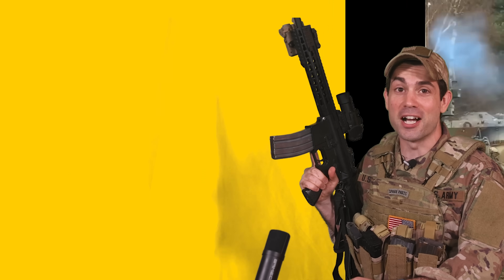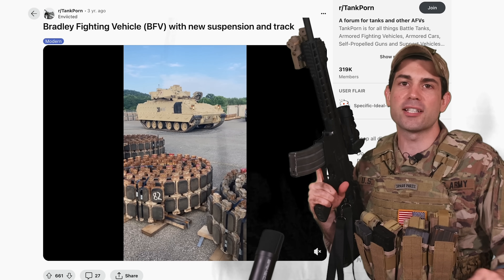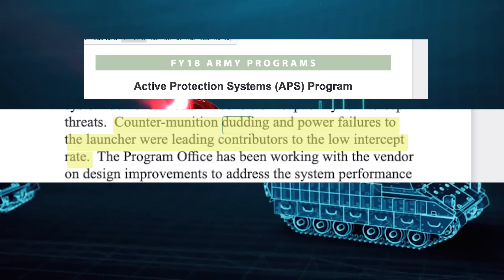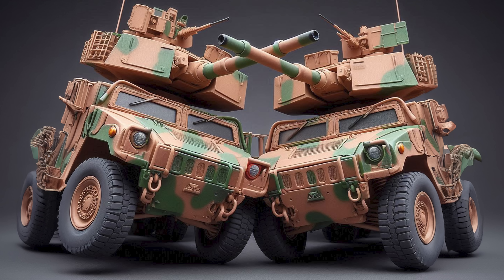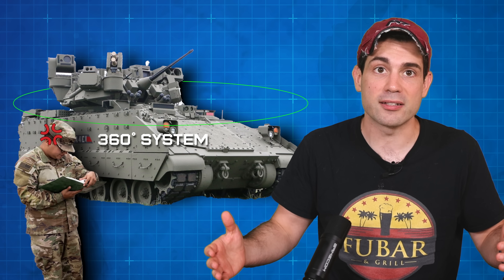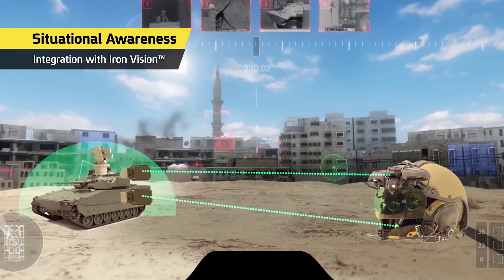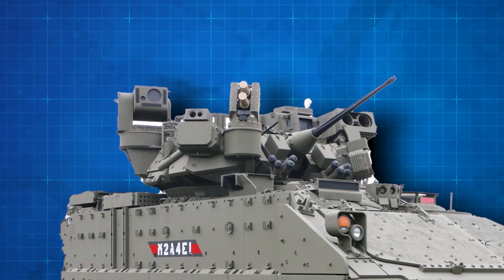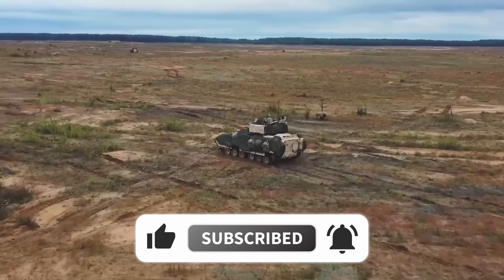America’s New Bradley Needs to Chill Out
✅ Support my channel by playing Fishing Clash on your iOS/Android device for free Use my gift code CAPPYARMY to get a $20 reward, and share your biggest catch in the pinned comment!

The Army’s new M2 Bradley is designed to increase survivability and…. oh god look at that turret, why is it so extra? They threw the entire kitchen sink at it with new sensors, weapons, and armor! There’s barely enough room for the cannon up there anymore, that turret needs to chill out. What new capabilities did the pentagon just cram up there. And how are they a response to some of the lessons learned in modern combat?

Written by: Chris Cappy & Armando Duarte Galán
Edited by: Savvy Studios

As of 2024 the US army has 2,500 Bradley Infantry fighting vehicles of all variants that are in operational service with an extra 2,800 chilling lying around in storage. The US army has enough bradleys in a warehouse to arm several small countries several times over. The current plan is to upgrade 700 of them to the new M2A4 version by 2029. So that old one was the Bradley, this,,,, is the uh Chadley? According to this congressional budget research document the average age of these Bradleys is about 10.2 years old. (pg8) so If the army drives their IFVs like I drive my cars they still have another couple of decades left in them.

Just how different is the M2A4 Bradley from the older versions? It’s basically an entirely different vehicle so don’t dead name it. First of all the new hull  is larger and thicker on the bottom to counter land mines. The vehicle is also seven inches higher from the ground so that troops don’t slam into the ceiling and break their neck if they hit a mine. The larger hull increased the amount of Bradley reactive armor tiles that could be added for protection. However all these modifications came with a downside: they started to add a lot of serious weight; in its glow up, it's gone from about 25 tons to 40 tons today.

With the added weight the Bradley started to slow down losing 10 kilometers per hour of max speed. So it was cruising at 56 km/h and was starting to sag lower to the ground. This might not sound like a big deal but we have to remember the Bradley is designed to operate alongside the Abrams main battle tank while it chugs along at 68 kmph. One of its main advantages is its maneuverability. That’s why the A4 version received a 675 horsepower 8 cylinder Diesel engine and hydraulic transmission as well as suspension and track upgrades to restore ground clearance and suspension reliability. That’s a big step up from the original 500 hp engine it had back in the 80s. All of that is to say the new version regains that lost speed.